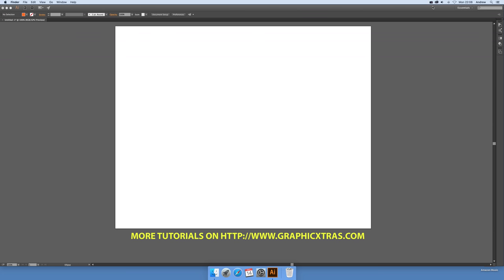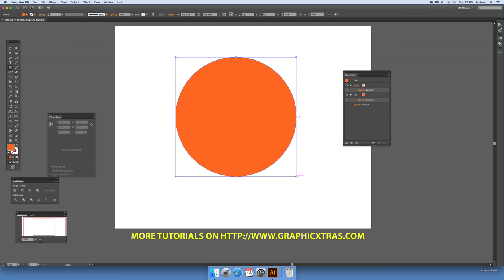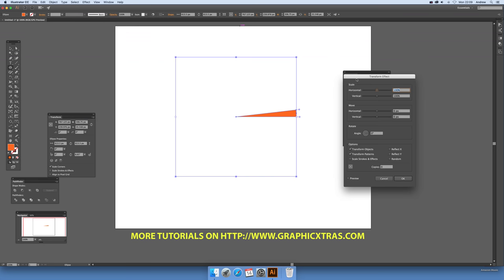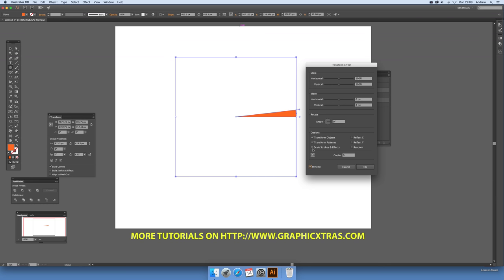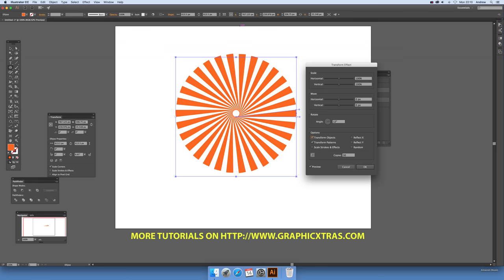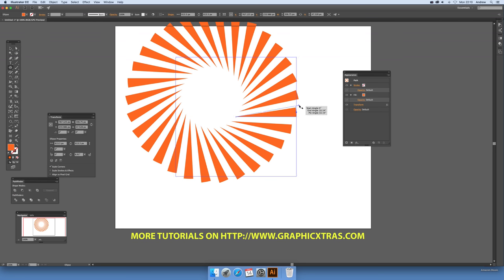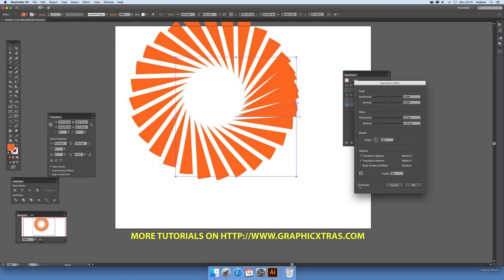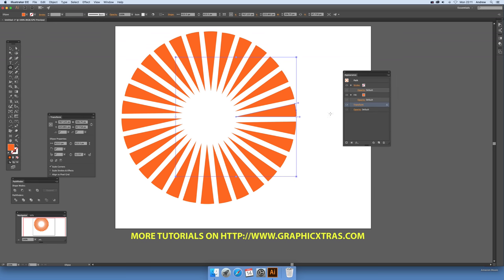How To Create Manga Effect Lines In Illustrator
How to use Illustrator ellipse tool  live shape feature and pie slice and how you can combine it with live effects such as transform to add a zoom / manga / effect lines etc as well as create many other artworks for Adobe Illustrator CC 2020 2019 etc